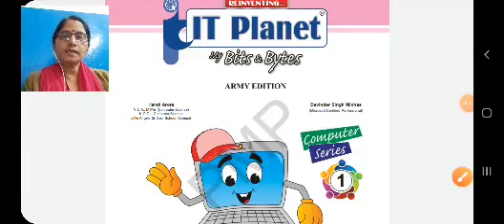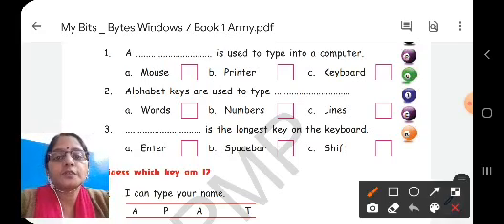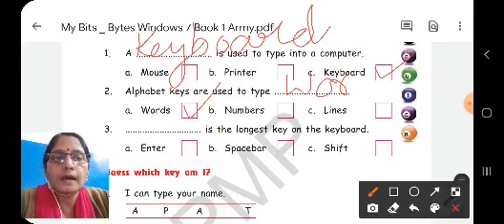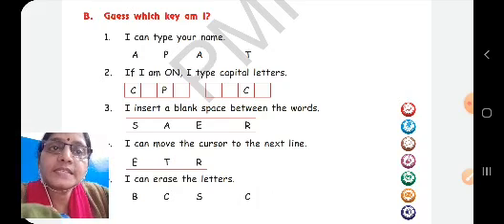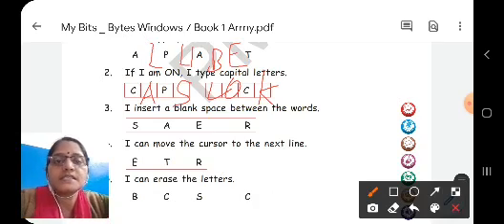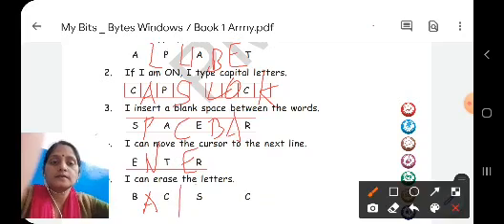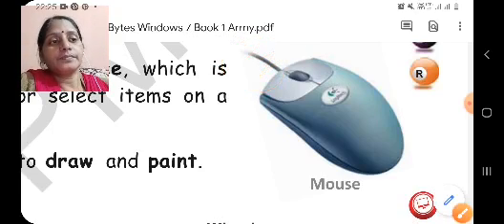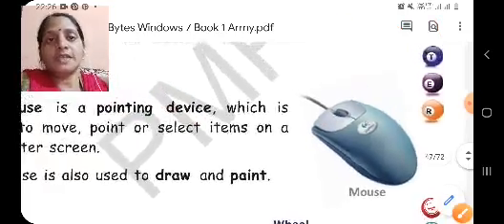Class I Computer 26-11-2020 by Ms Poonam Singh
Class I Computer 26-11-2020 by Ms Poonam Singh Chapter- 7 Mouse